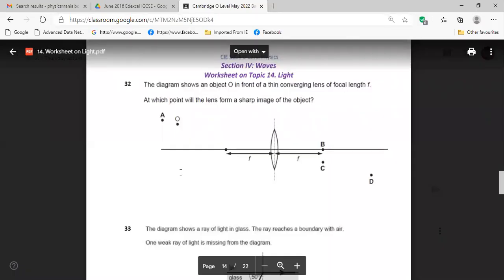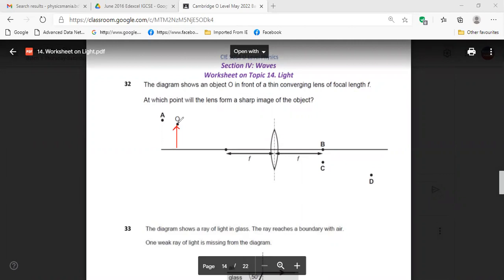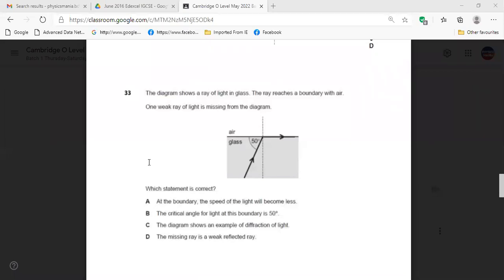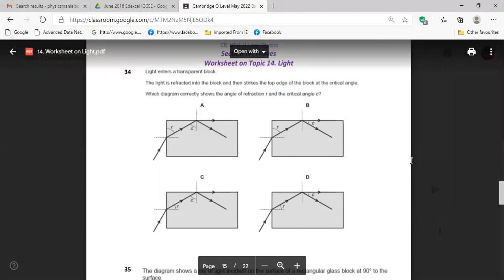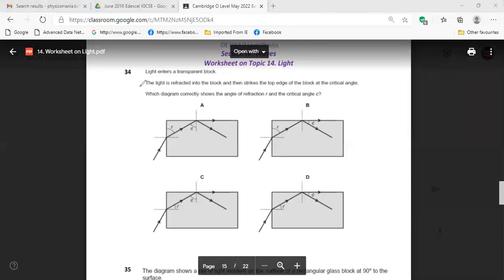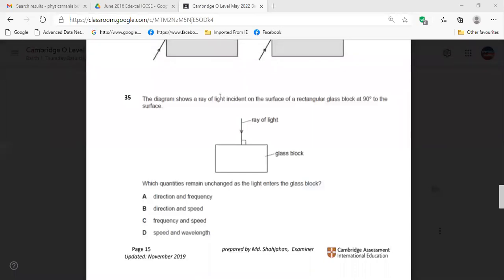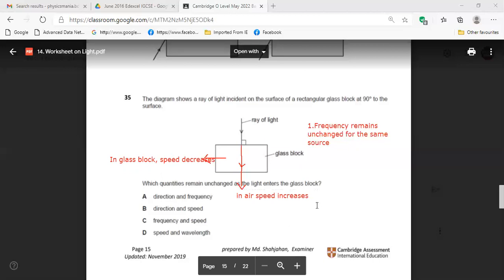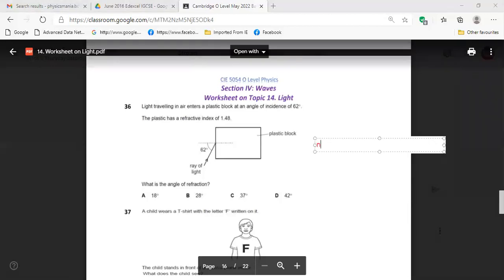Physics Mania Batch 1 O Level May'22 05 11 2020 Part 1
Solving Worksheet on Topic 14 Light [MCQ 32-36]